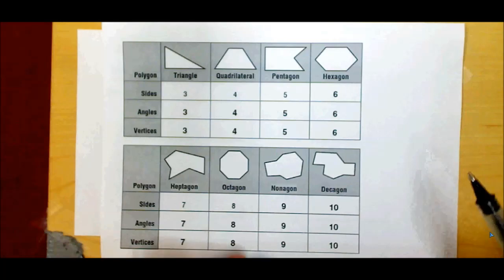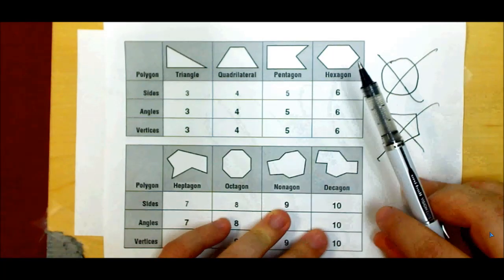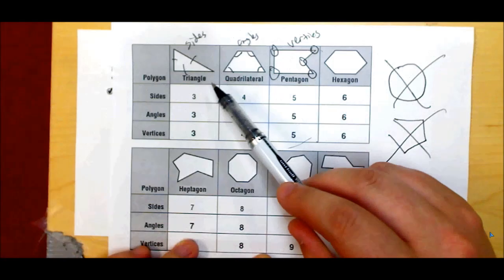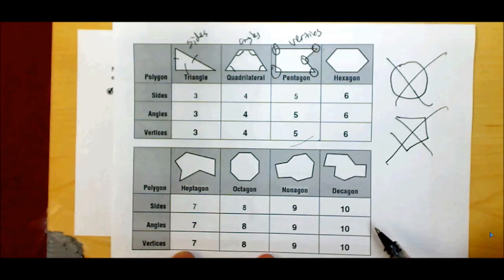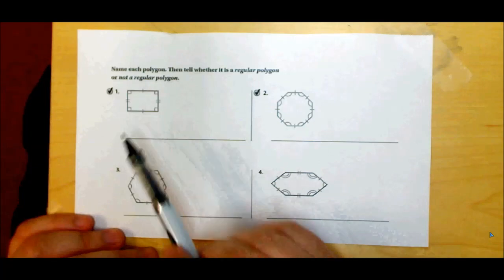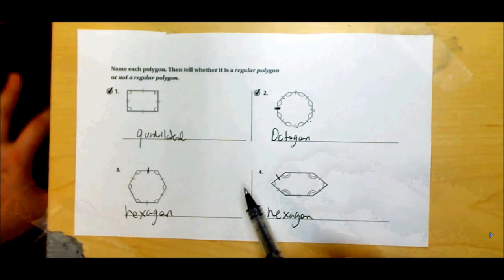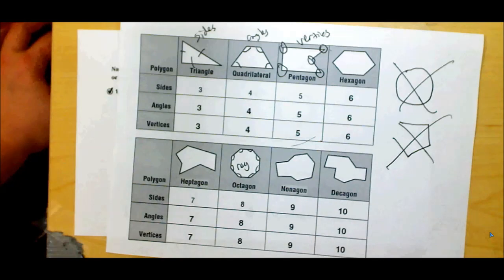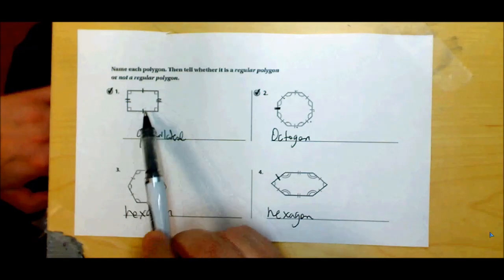11-1: Identifying and Classifying Polygons